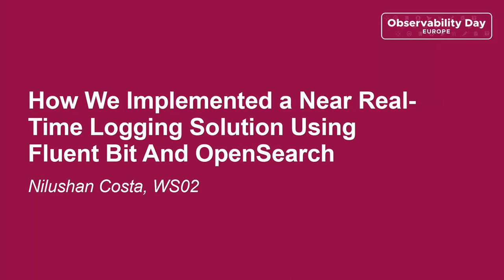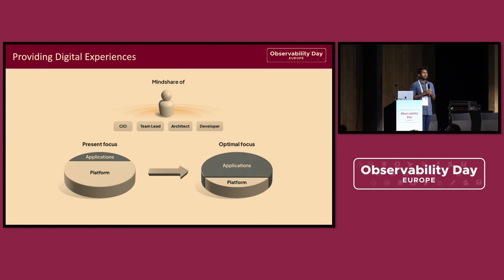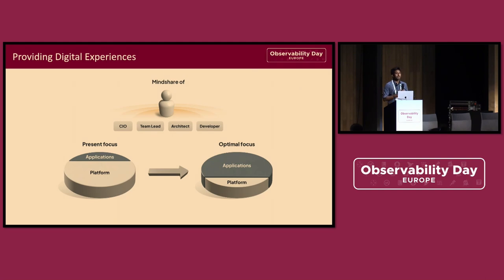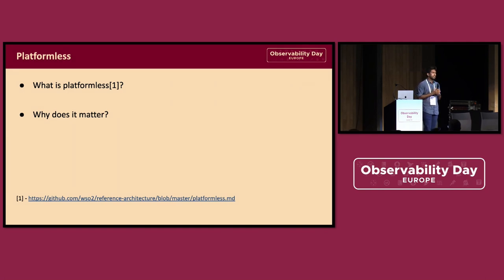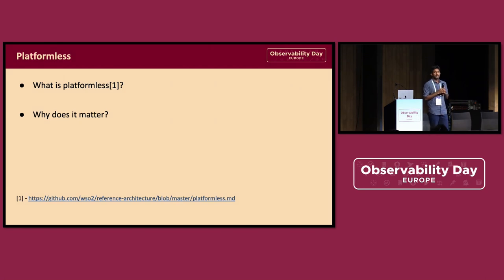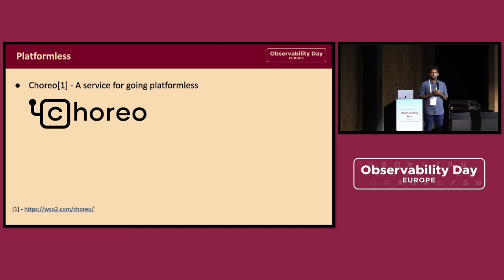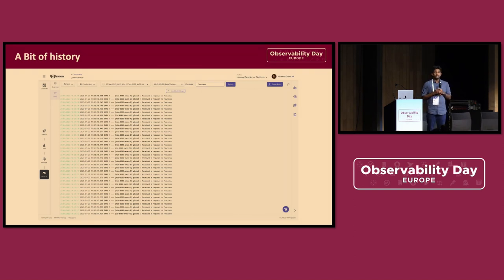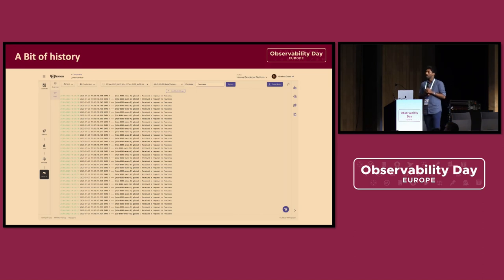How We Implemented a Near Real-Time Logging Solution Using Fluent Bit And OpenSearch- Nilushan Costa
How We Implemented a Near Real-Time Logging Solution Using Fluent Bit And OpenSearch - Nilushan Costa, WS02

Kubernetes has been adopted by many organizations at present. To run a production grade Kubernetes deployment, an Observability solution is necessary and logs play a pivotal role in it. This case study is a success story of how we used the CNCF graduated Fluent Bit project with OpenSearch open source project to implement a near real-time logging solution on Kubernetes.

During this talk, I will share our experience with the community on how and why we arrived at this solution, the architecture of the solution and how we overcame the challenges that we faced during implementation. I will also cover the importance of ensuring privacy and compliance for log data and show how our solution was able to achieve them by ensuring that data remained where it was generated.

Therefore this talk will be useful for practitioners who wish to implement similar solutions. This will also be a testament to the robustness of these tools on multi node Kubernetes clusters.